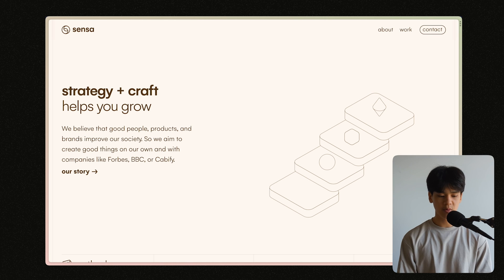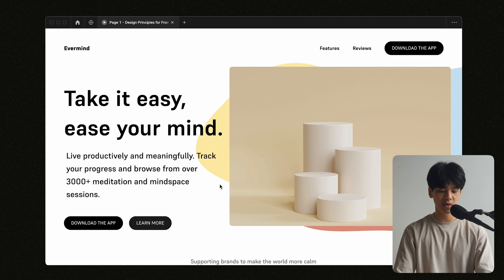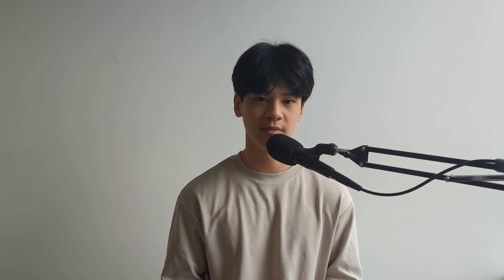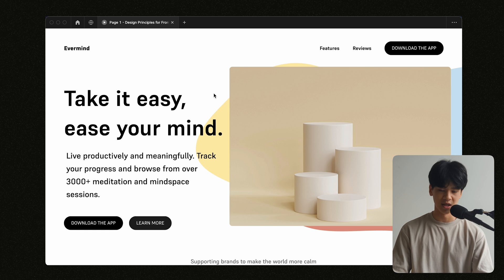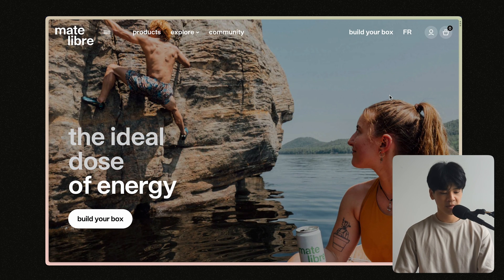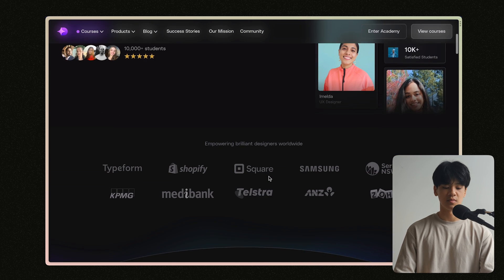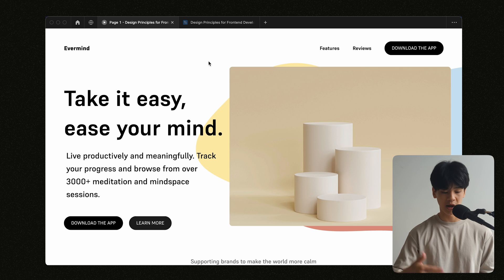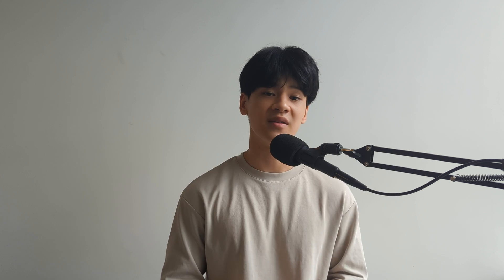Use these 4 design principles to make your website functionally aesthetic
Following fundamental design principles will help you make websites more user friendly and aesthetically pleasing. In this video I will cover 4 design principles by breaking down real life examples of great websites and we will also breakdown how to improve the design of a website using these 4 principles.

⏰ Timestamps:
0:00 Principle #1 (Real Life Example)
2:35 Principle #1 (Bad Example)
3:38 Principle #1 (Improvements)
4:35 Principle #2 (Real Life Example)
6:36 Principle #2 (Bad example)
7:76 Principle #2 (Improvements)
8:45 Principle #3 (Real Life Example)
10:15 Principle #3 (Bad Example + Improvements)
10:49 Final Principle (Real Life Example)
12:55 Final Principle (Bad Example)
13:20 Final Principle (Improvements)
14:43 How to improve your design skills